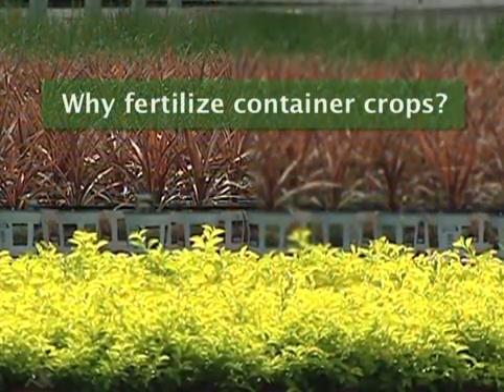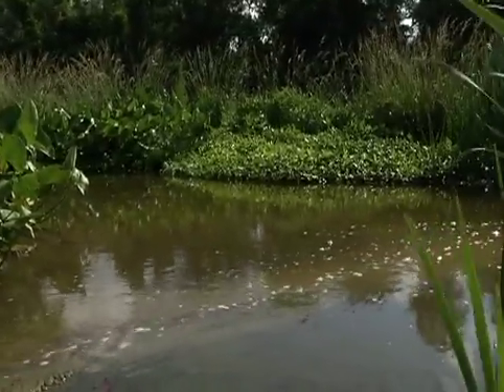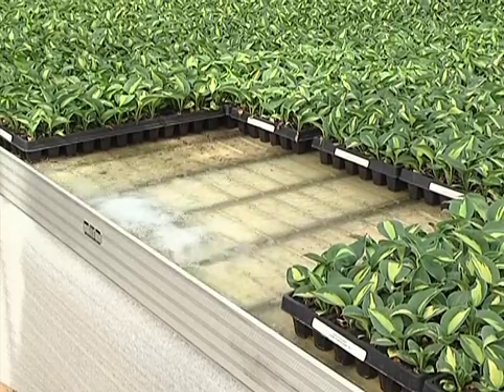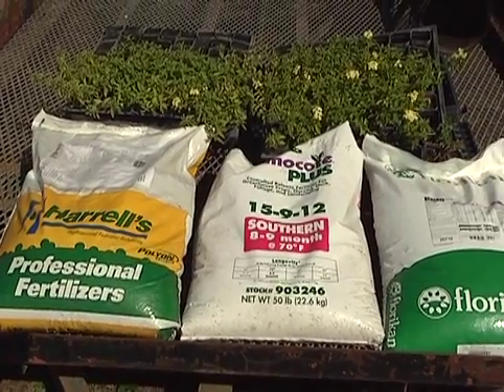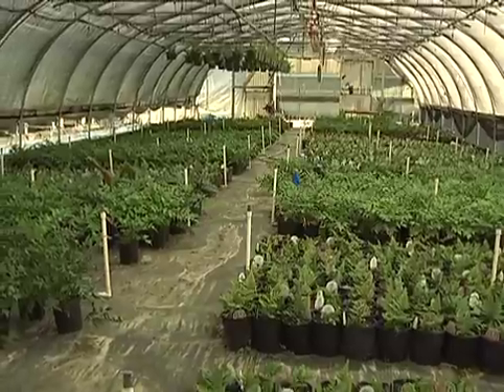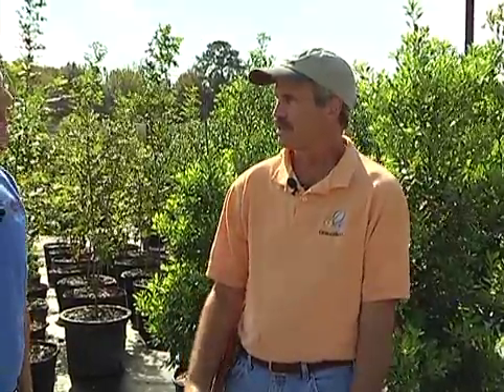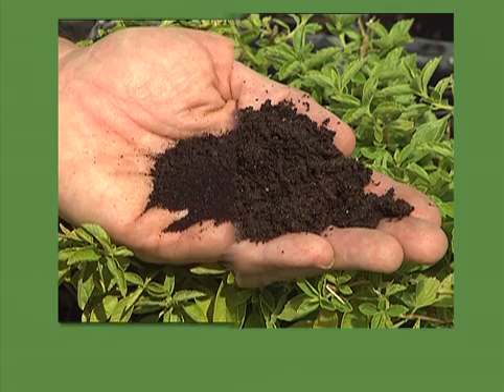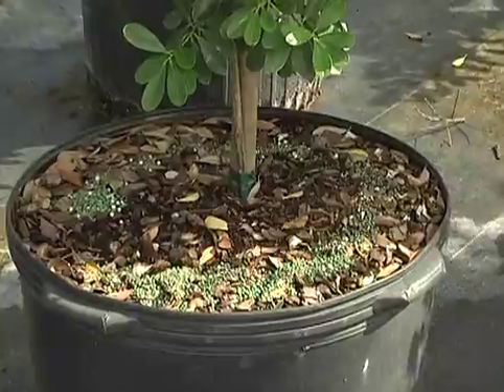Sustainable Fertilizers for Nursery Production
Fertilizer is a necessary component of nursery production. This video offers suggestions for selection of appropriate fertilizer choice and management for economic and environmental sustainability. More information is available at the Moving Nurseries Toward Sustainability project